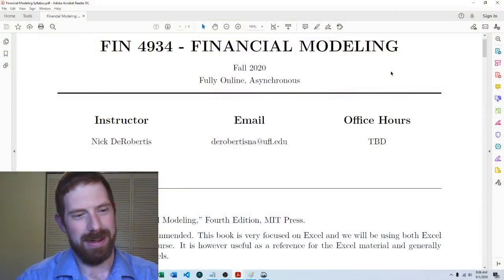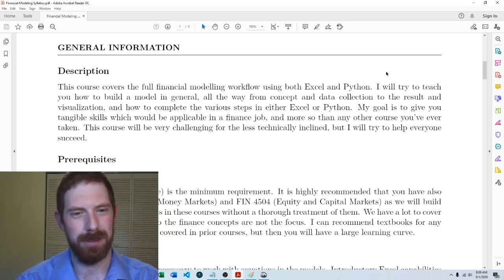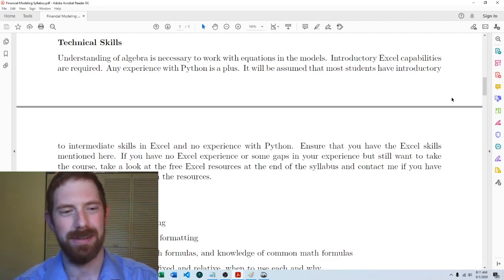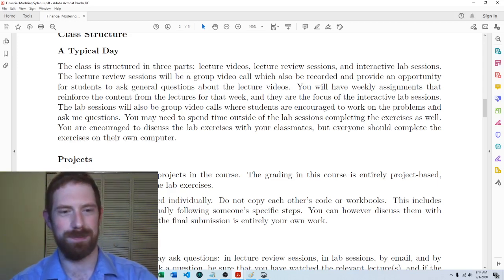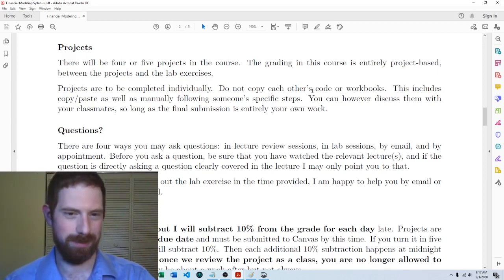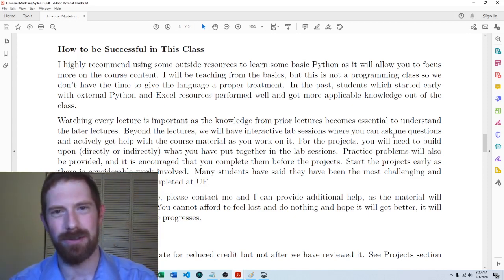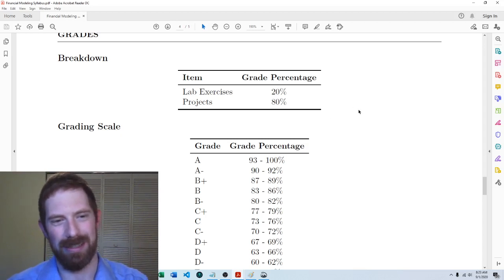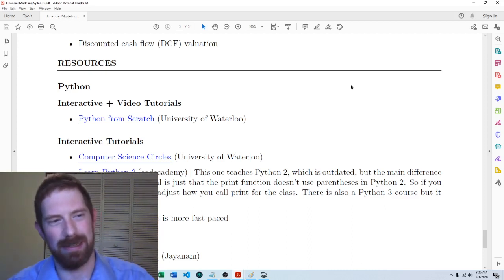Syllabus - Financial Modeling with Python and Excel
Syllabus

- Get the textbook if you're someone who learns well from reading, and doesn't have a lot of Excel experience. Otherwise it probably won't be very helpful
- Mac and Windows are both fine, though I don't have much experience on Mac so I won't be as helpful with OS-specific issues
- This class is hard. Those who don't have good technical skills already should prepare to put a lot of work in or consider another course.
- We focus on the modeling process and skills, not as much on the finance, so you need to have a good knowledge of finance first.
- If you don't have any of the required Excel skills, take a look at the resources provided on the syllabus and ask me any questions
- The lab sessions are perhaps the most valuable part of the course because you can get lots of hands on feedback
- I have consistently heard that these are the hardest (and most rewarding) projects in the finance program at UF. Start early and ask questions.
- I would highly encourage those who don't have Python experience to work through some of the resources in the syllabus. This will greatly enhance your learning and allow you to focus on the models rather than struggling with programming basics.
- Please review the syllabus document for the grading structure